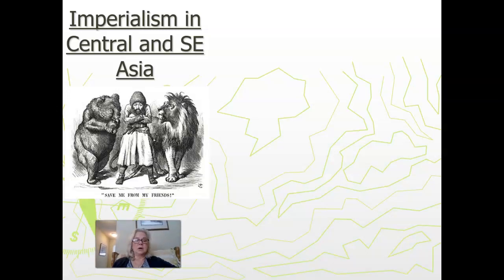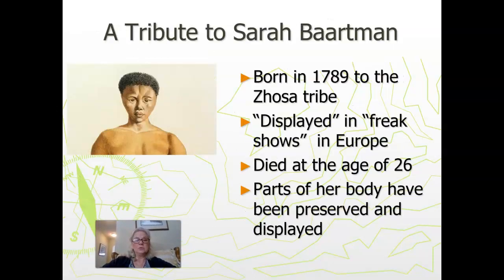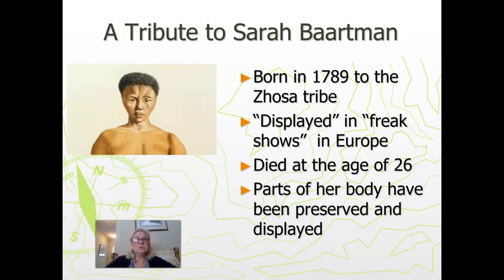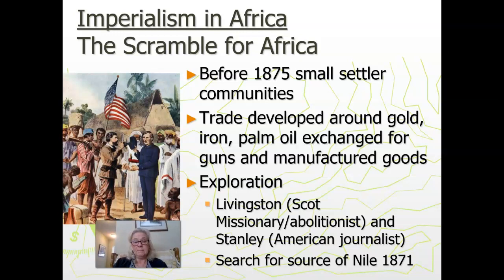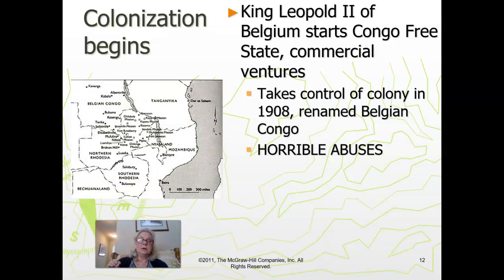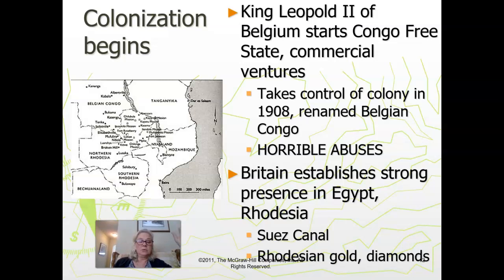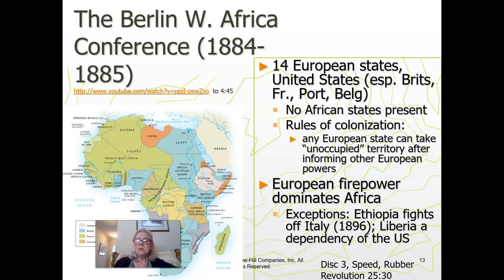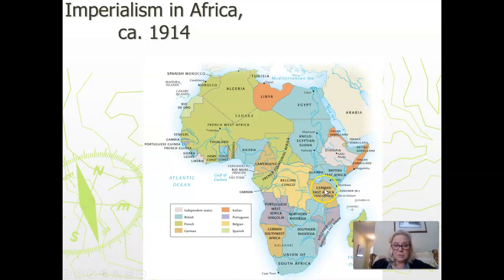Ch 20 part 2